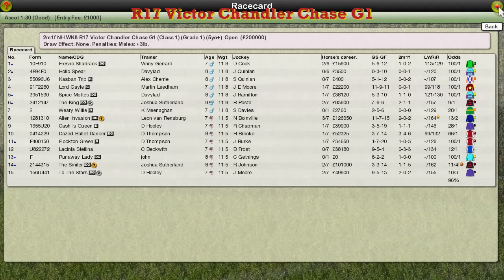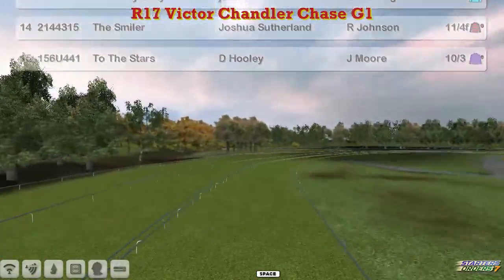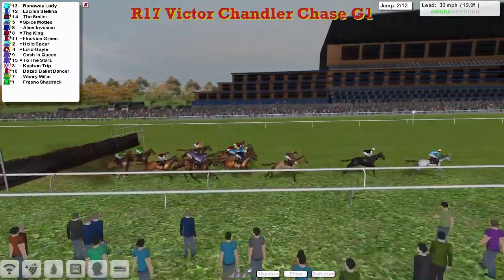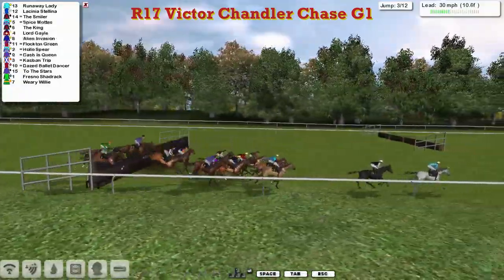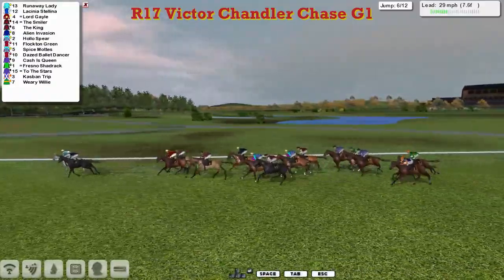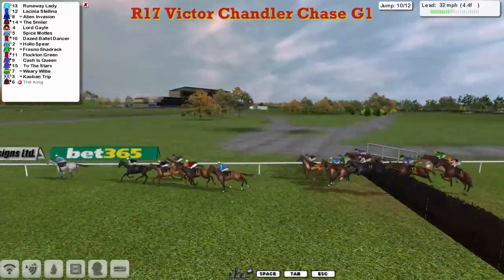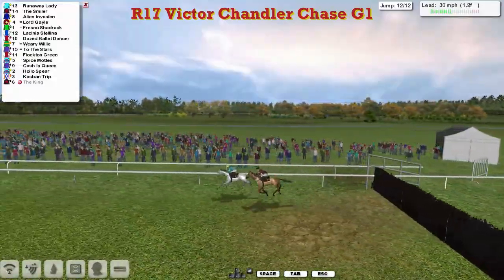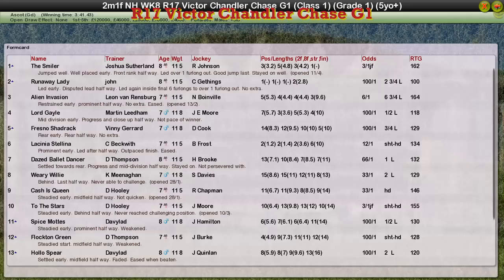NH WK8 R17 Victor Chandler Chase G1